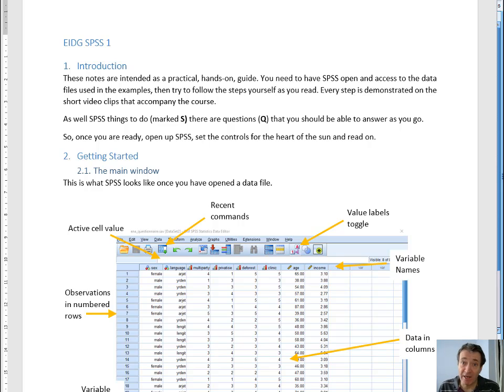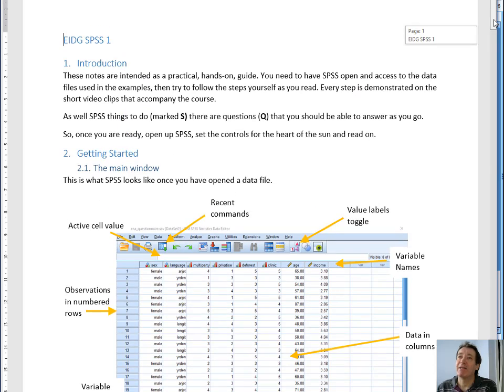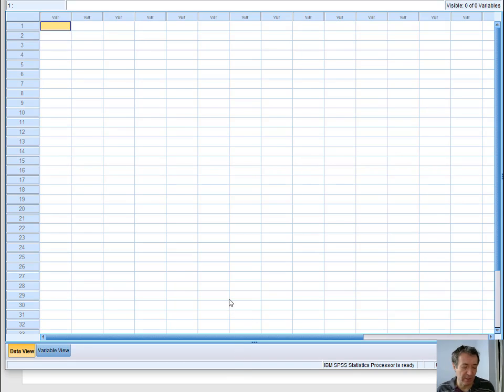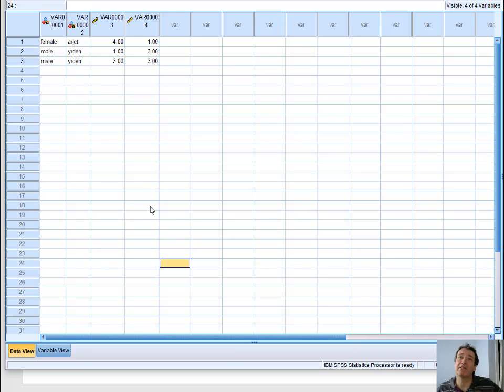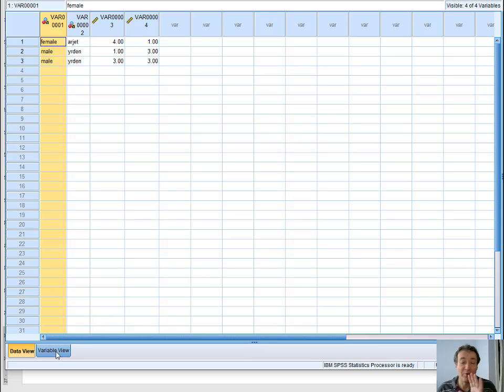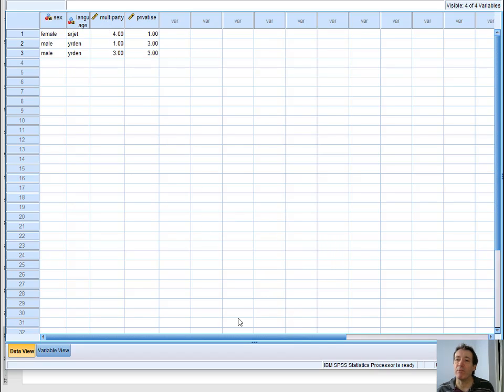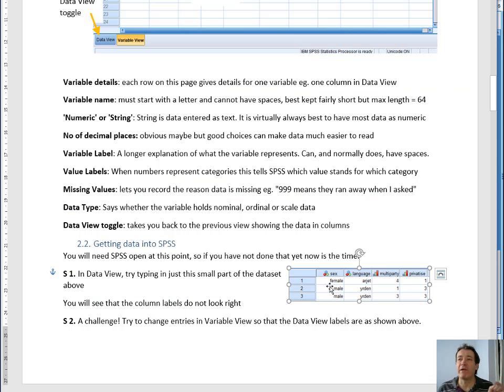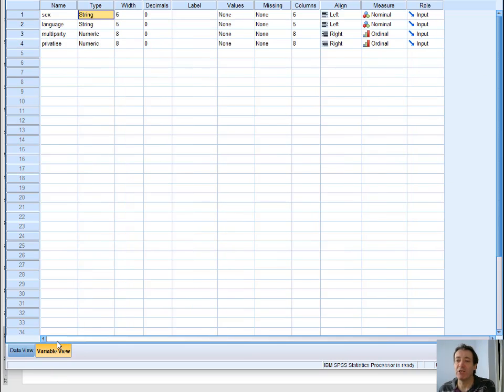eidg spss 1 S1 2